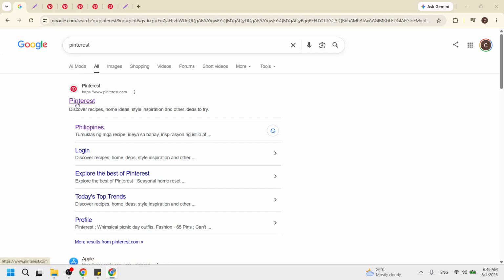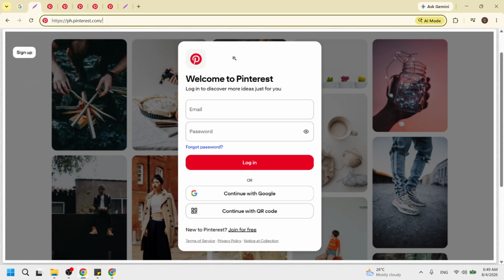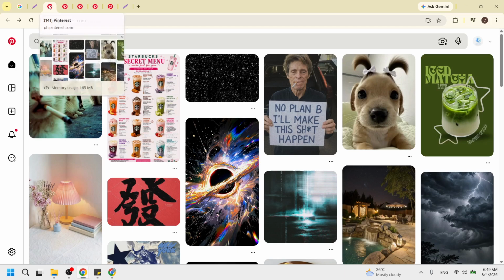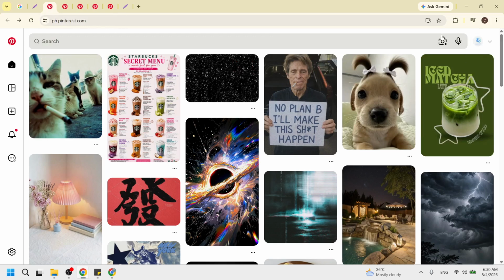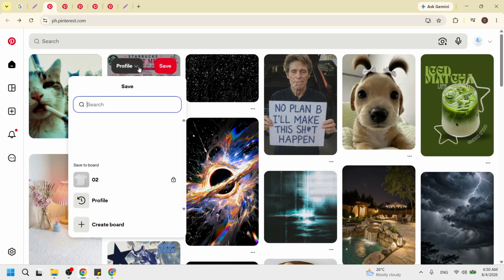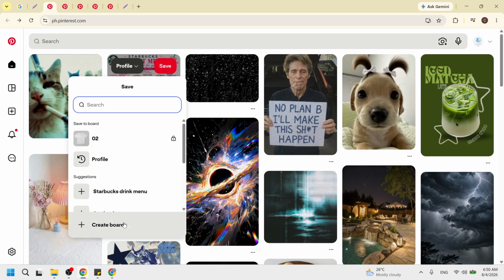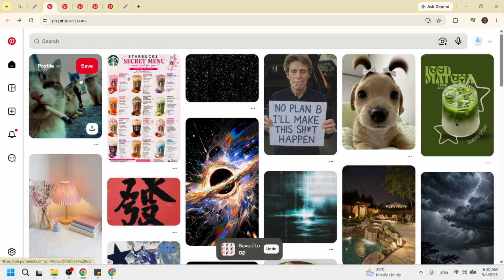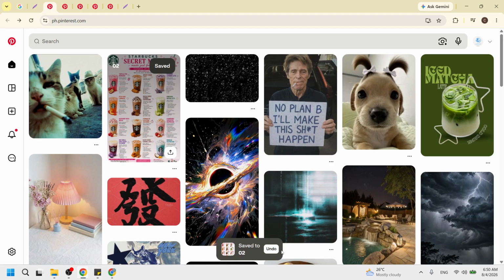How to PIN Something to Pinterest [2026 Full Guide]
How to PIN Something to Pinterest

Learn how to pin something to Pinterest with our simple guide. We'll walk you through the exact steps to pin your favorite images using Pinterest on your browser.

In this video, we'll show you how to pin something to Pinterest by signing in to your account, selecting an image, and saving it to a board. You'll start by accessing the Pinterest website, logging in, and navigating through your feed. Once you find an image, you'll choose a board from the dropdown menu and use the Save button to pin it. This method works whether you're using a computer or a mobile device, and we'll help you avoid common mistakes like accidentally opening the image's website.

⏱️ Chapters
0:00 Intro
0:28 Click Log in button
0:58 Hover over the image
1:27 Select board from dropdown
2:02 Click Save button
2:25 Like and subscribe